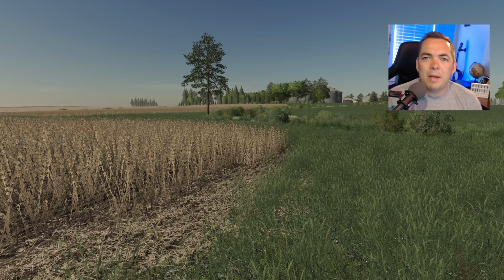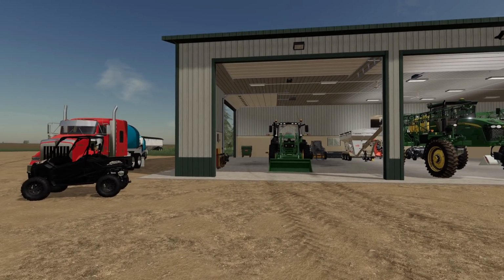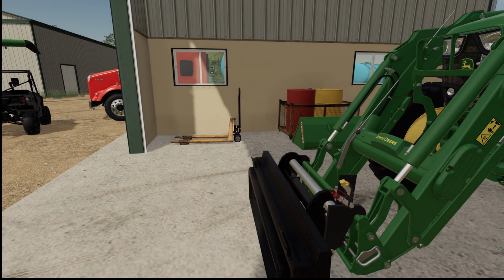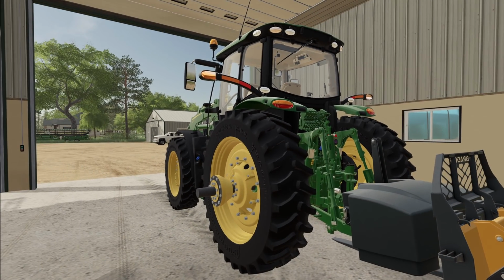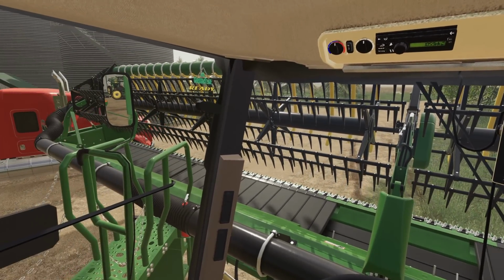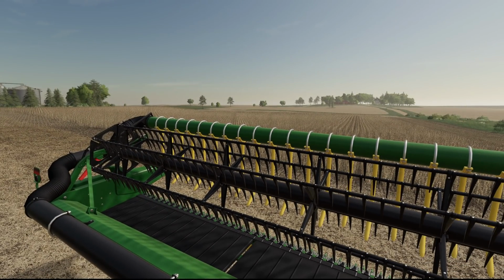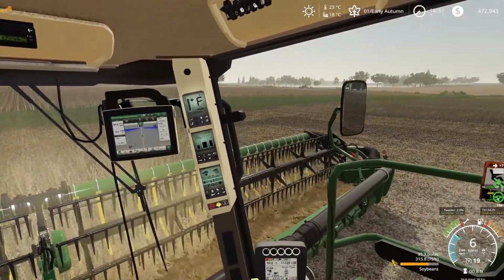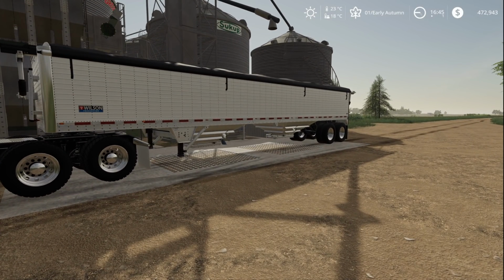MILLENNIAL FARMS FIRST SOYBEAN HARVEST | CRAZY YIELD FS19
We're harvesting our first soybean field on Millennial Farms and we're getting a surprising yield from this crop. We're running our equipment as close to possible as Millennial Farmer runs his farm.